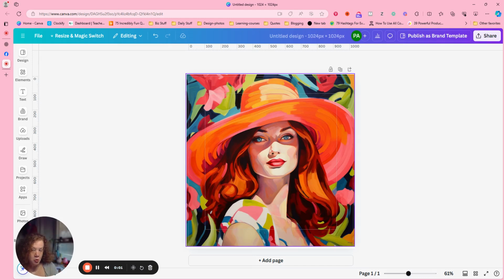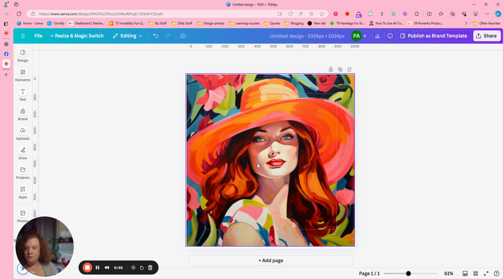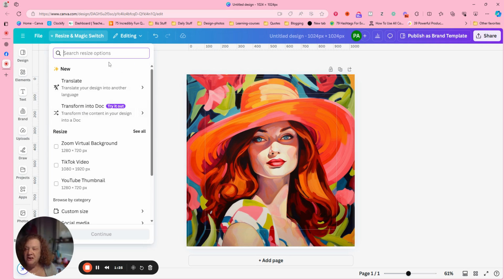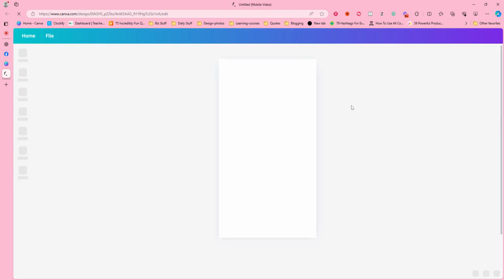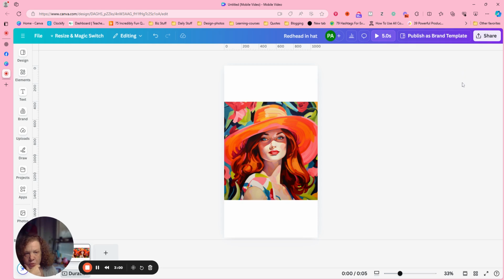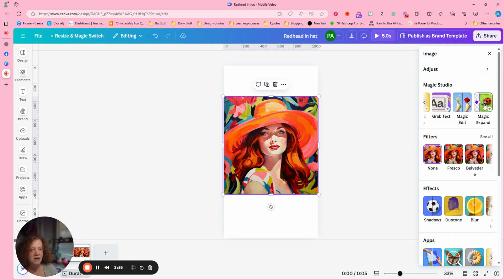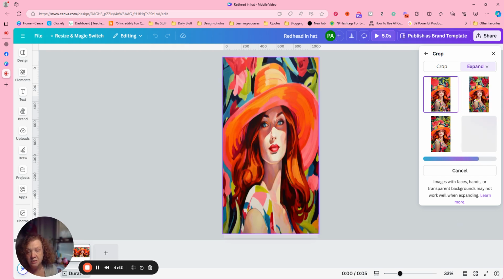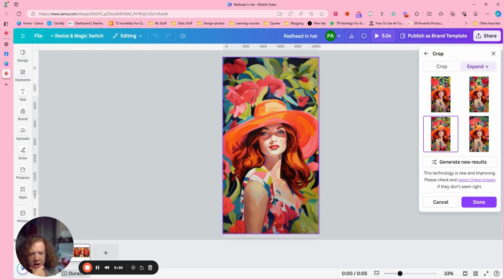CANVA TIP- How to use the MAGIC EXPAND for Social Media images 📸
Hey there! Pam Allen here, your Canva Geek & Canvassador, with another fantastic tip! Today, I'm showing you how to resize your images perfectly for different platforms like Instagram Stories or TikTok.

📌 Here's the rundown:
0:00 - Introduction and the need to resize images for different formats.
0:19 - Discussing creating AI art in Midjourney and needing to convert square images into Instagram, or TikTok story sizes.
0:46 - Uploading the image into Canva and using the pro feature 'Resize.'
1:12 - Exploring the amazing resizing options and their benefits.
1:21 - Creating an Instagram story with quotes from resized images.
1:34 - Resizing for TikTok video dimensions (1080 by 1920).
2:03 - The option to copy and resize the design without altering the original.
2:21 - Naming the resized design and placing the image correctly.
3:07 - Editing the image and using the Magic Studio's Magic Expand feature.
3:47 - How to use Magic Expand and understanding its limitations with faces, hands, or transparent backgrounds.
4:27 - Choosing from different expansion options to find the perfect one.
5:28 - Finalizing the design and adding quotes or other elements.

🔔 Key takeaways:

Use Canva’s 'Resize' and 'Magic Expand' features to adjust your images for various social media formats seamlessly.
These pro features save time and maintain the quality of your designs.
Perfect for creating Instagram Stories, TikTok videos, and more!

Want more Canva Tips & Tricks: Join My Facebook Group 😍 Pam's Canva Creations

For a more personalized experience, check out my affordable memberships for in-depth training and support. 🖥️ Membership- $15 a month The Clubhouse is designed for creators who want to enhance their Canva skills. SOOOOO MANY TIPS & TRICKS!